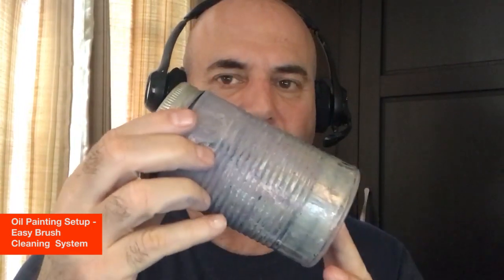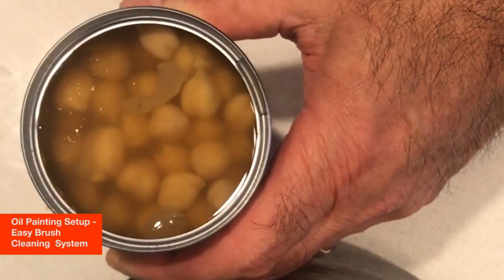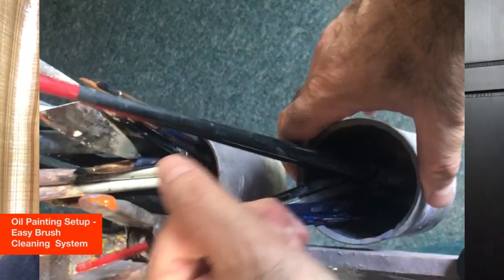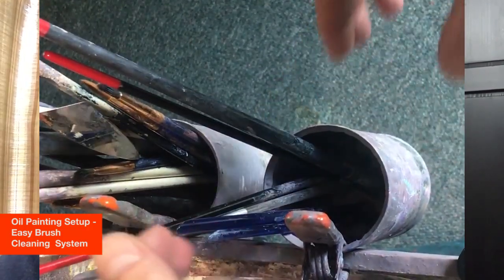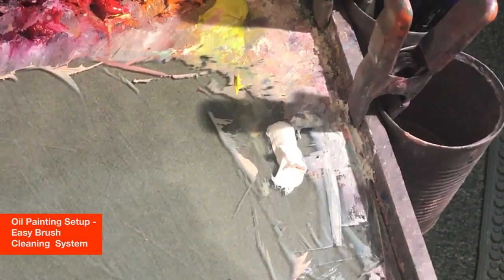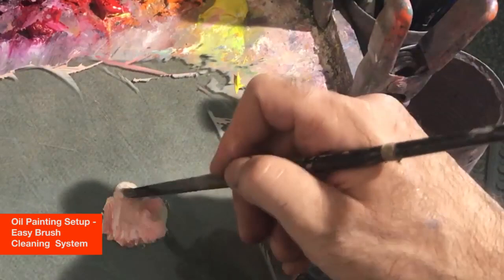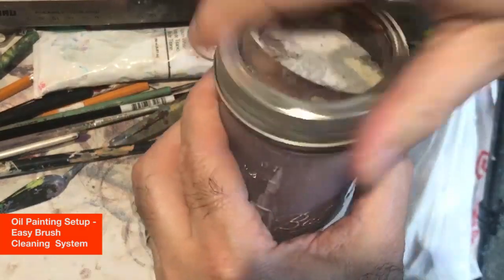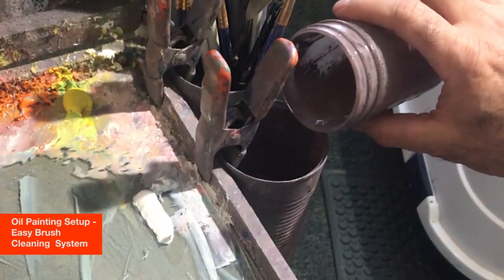Easy Brush Cleaning System - Oil Painting Setup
Here is an easy to make artist brush cleaner and brush holding system, as part of my oil painting setup.

This is the first in a series of demos and tutorials for my subscribers and followers who expressed an interest in learning how to begin oil painting. Many have said that they think that oil painting is too messy, too toxic or too difficult. I am hoping with these videos that I can get you and others over that hump so that you will see how easy it is and you will love it as much as I do. The following is a list of links for the materials mentioned in this video.

Goya Chick Peas:

Half Pint Ball Jars:'

Metal Spring Clamps: